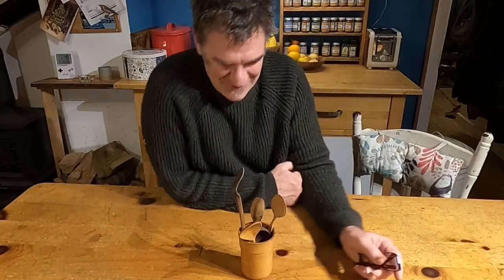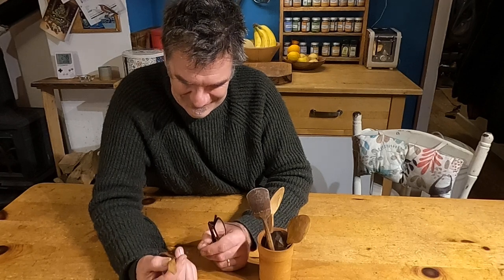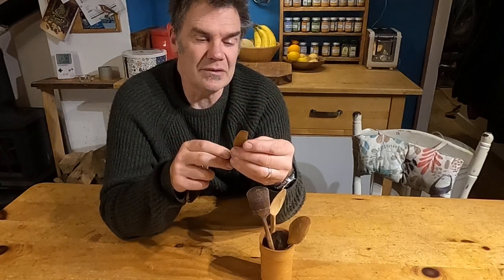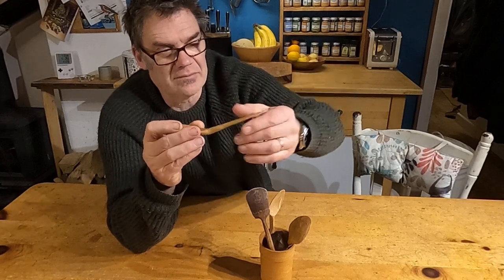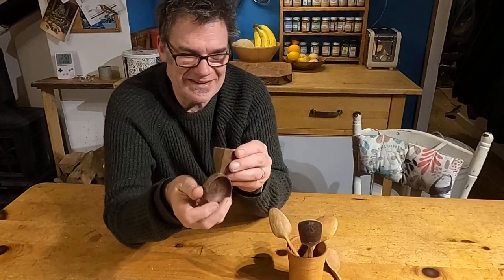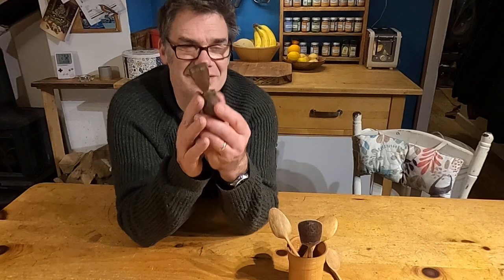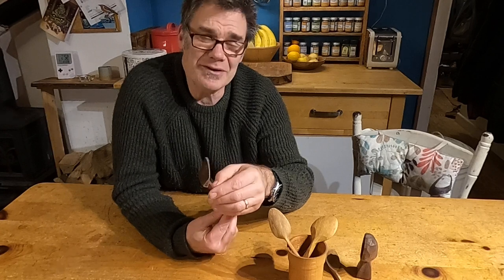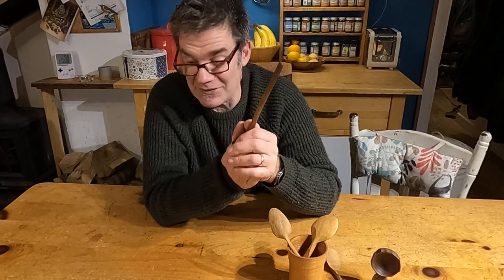My spoon collection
The spoons I've acquired from my spooning chums, and what I love about them (the battery died halfway through, maybe one day I'll film the rest!)